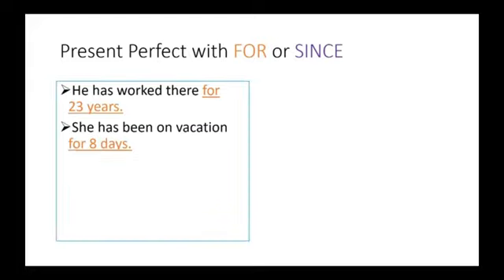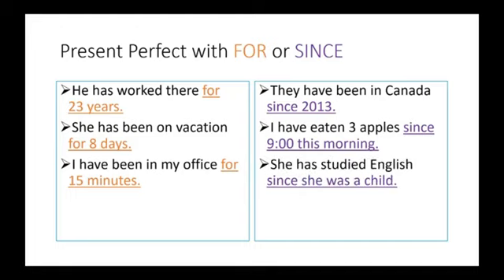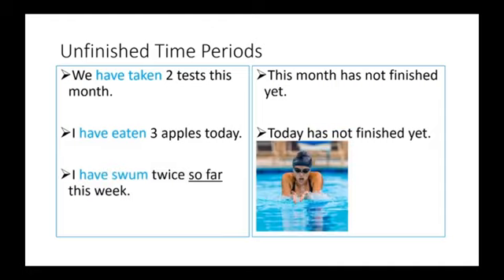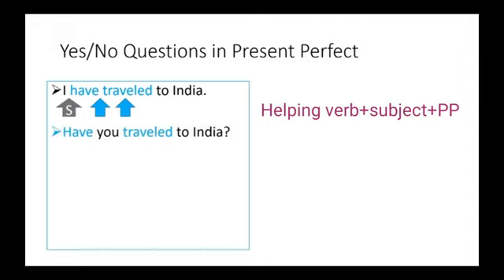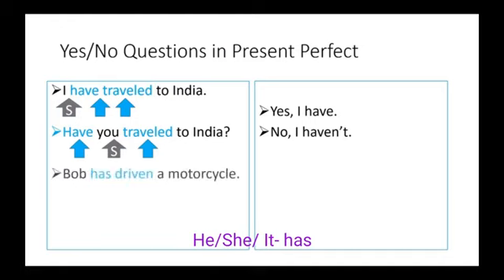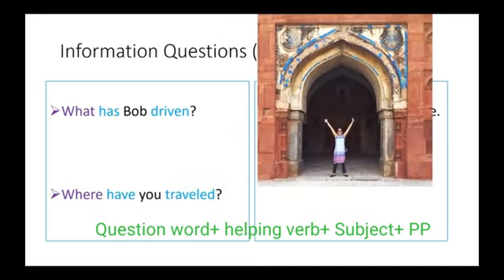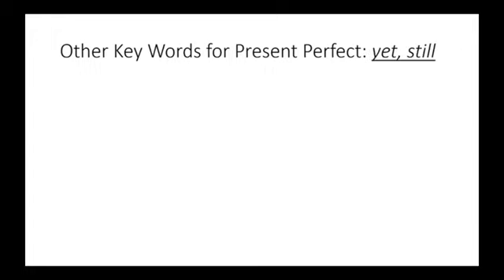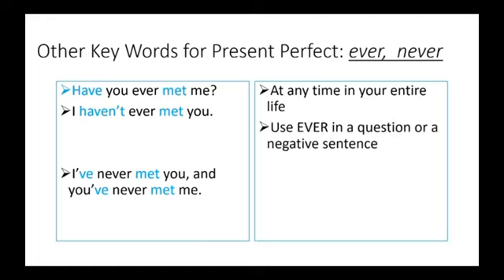Present perfect part 2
For and Since and Question formation